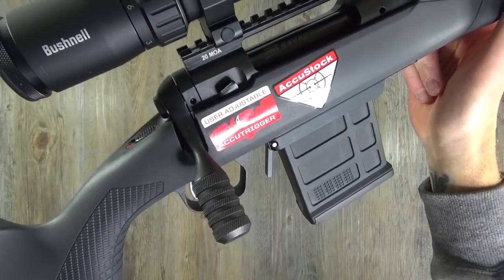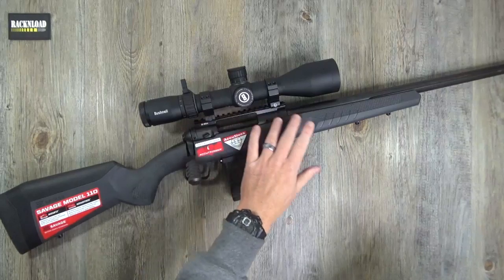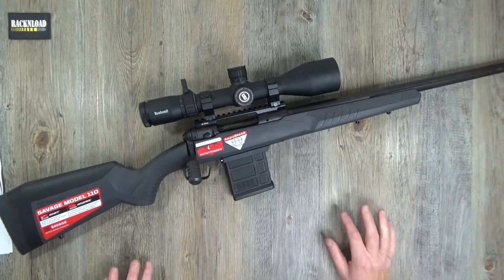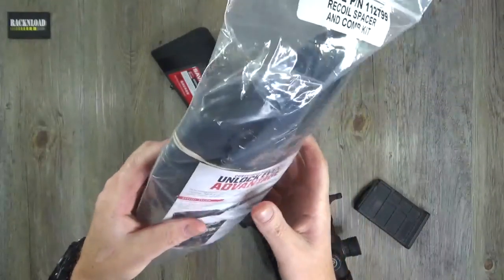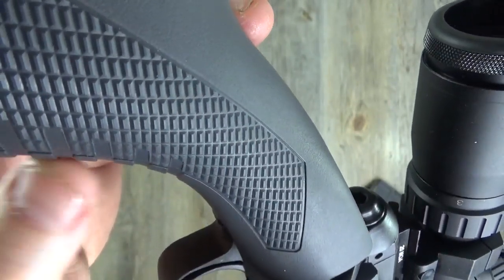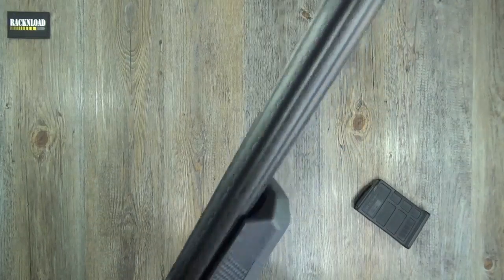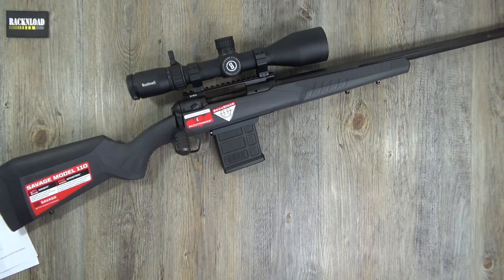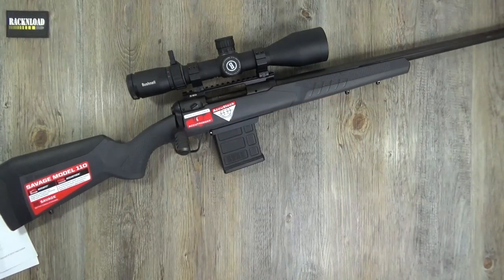Savage 110 Tactical **FULL RACKNLOAD REVIEW**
A Racknload review of the 110 Tactical from Savage chambered in .308win.

The Savage® 110 Tactical Hunter offers shooters a reliable and versatile bolt-action rifle that's well suited for hunting, target practice, or tactical shooting. The 110 Tactical Hunter model comes with an injection moulded synthetic stock that allows you to quickly adjust length-of-pull from 12.75"–13.75". A factory-installed, 20 MOA Picatinny rail provides a solid attachment point for optic sights; and an oversized bolt handle facilitates working the action when you're in a hurry, keeping your hand clear of optic sights.

Savage's AccuTrigger® is user adjustable to obtain a light, crisp release with no creep; and a lever mounted within the trigger body blocks the sear unless the trigger is intentionally pressed in the centre, minimising the risk of accidental discharge. The medium-contour barrel is threaded for attaching aftermarket suppressors. The basic bolt design assures that the locking lugs fully contact the receiver, holding the headspace to a minimum every time the bolt is locked.

The Savage 110 Tactical Hunter Bolt-Action Rifle utilises a 4-round detachable magazine (includes 2) to facilitate loading and unloading, and the 3-position safety allows the chamber to be loaded and unloaded with the safety engaged.

Features:

Synthetic stock adjusts for LOP
Factory-installed, 20 MOA Picatinny rail
Fully adjustable AccuTrigger
4-round detachable magazine
Medium-contoured barrel
Oversized bolt handle
3-position safety
Threaded Muzzle